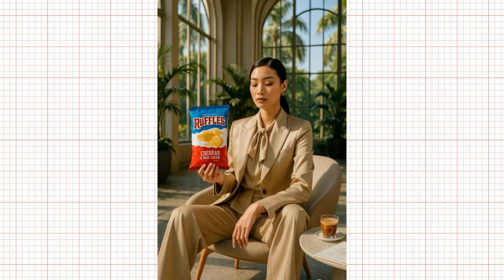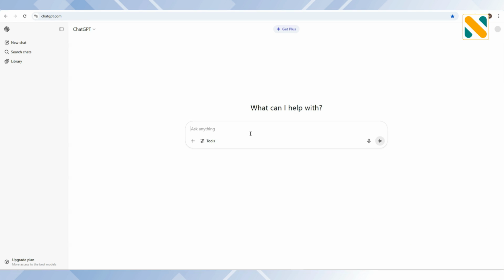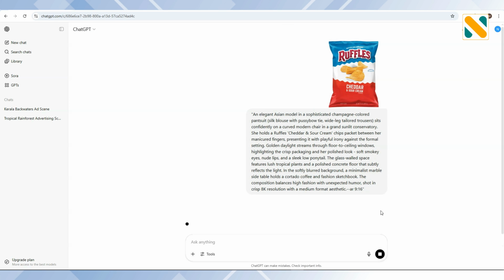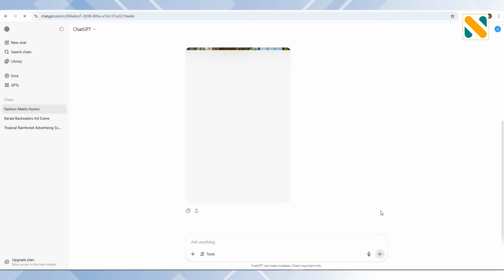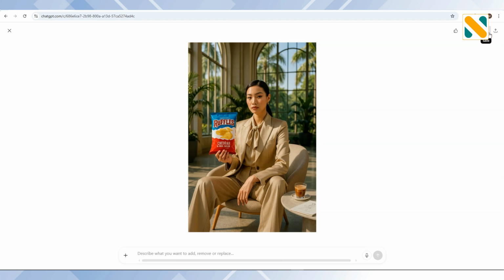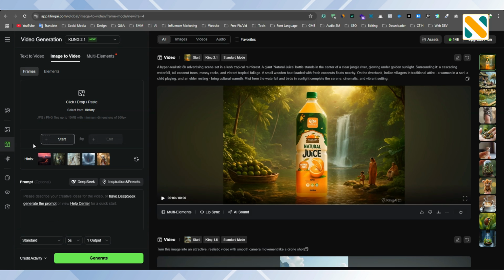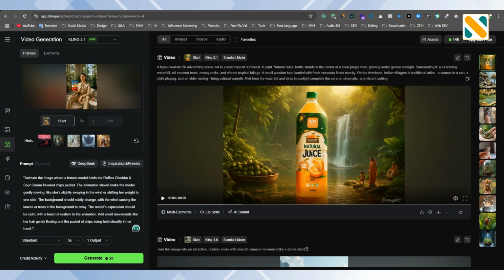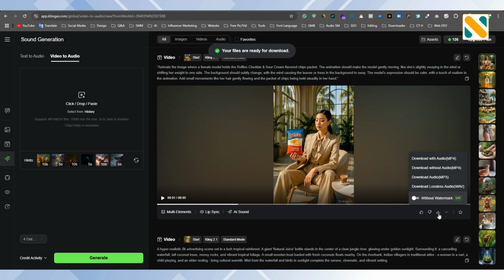Create Stunning Product Ads with Models – Using Only Free Tools!